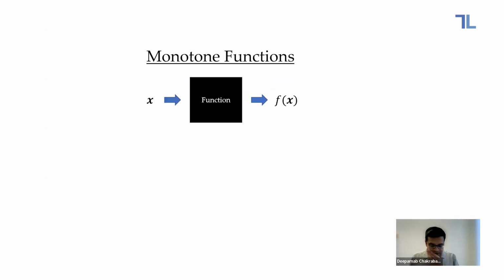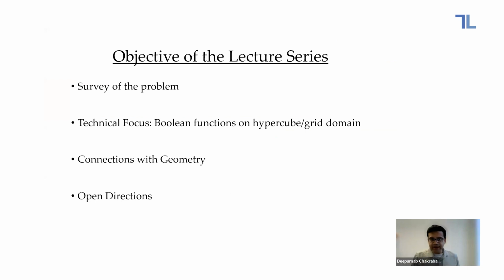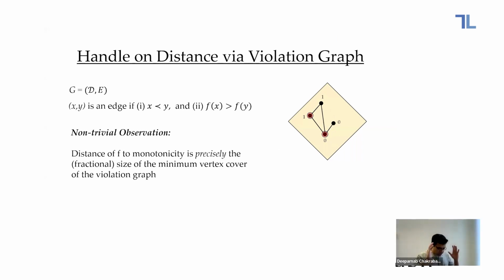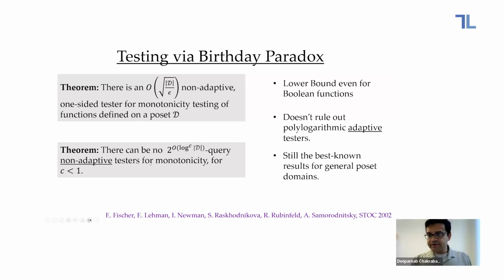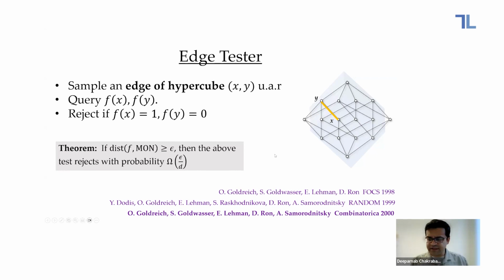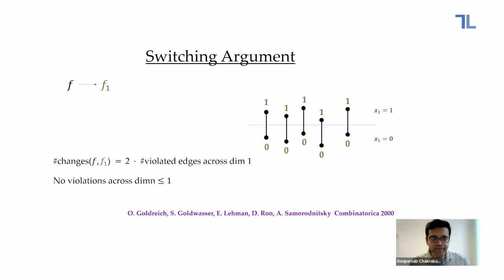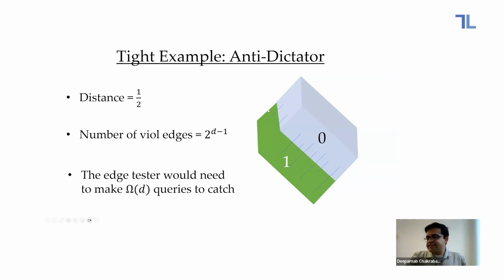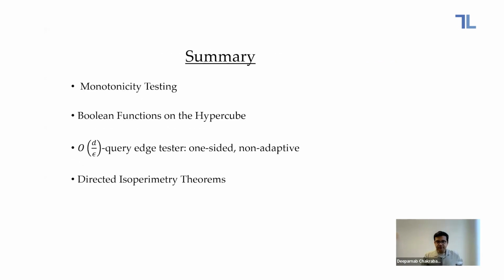"Monotonicity Testing" by Prof. Deeparnab Chakrabarty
An in-depth introduction and overview, delving into the intricacies of the edge tester and exploring isoperimetric connections, with a specialized focus on the Hypercube.